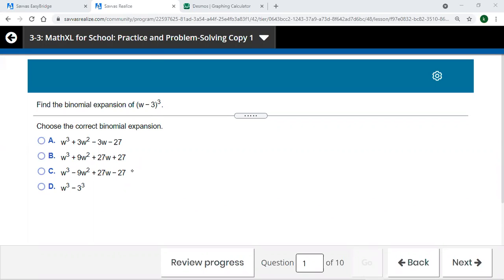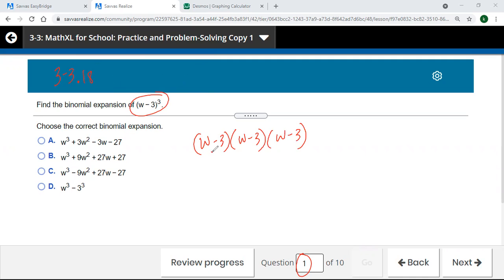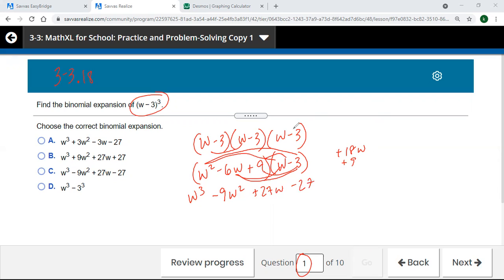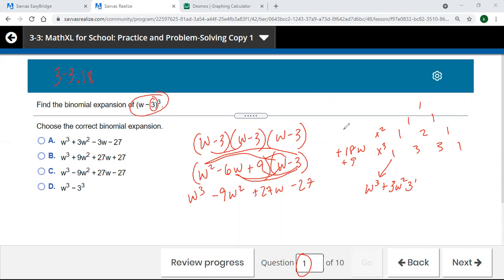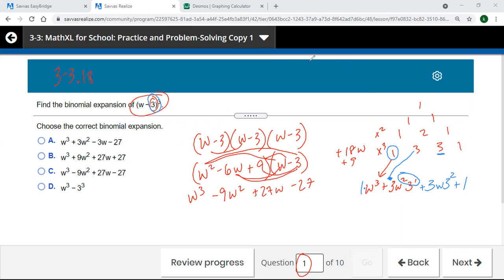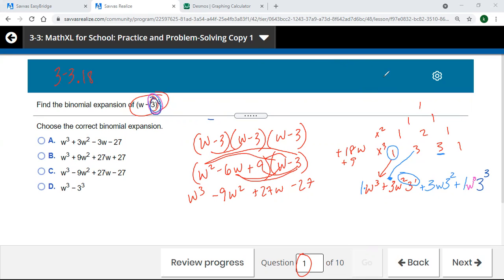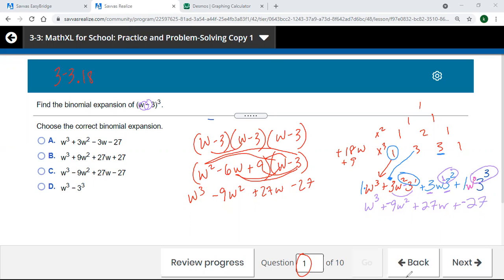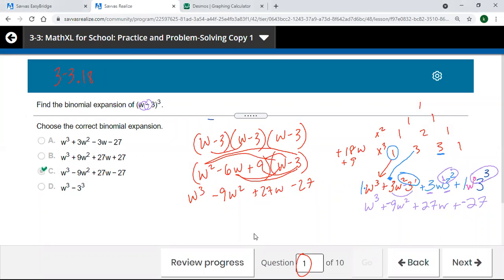Alg2 1 3.3.18